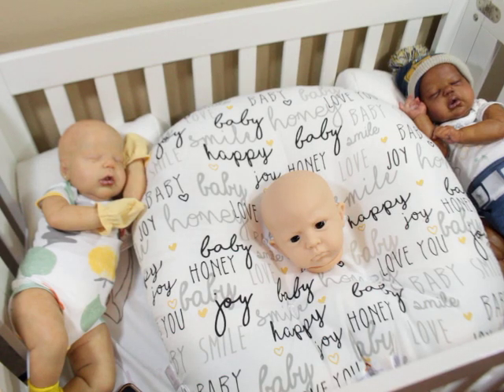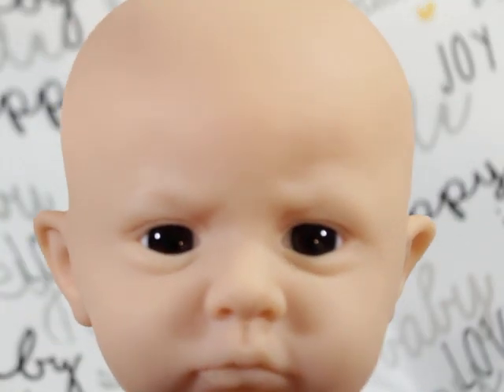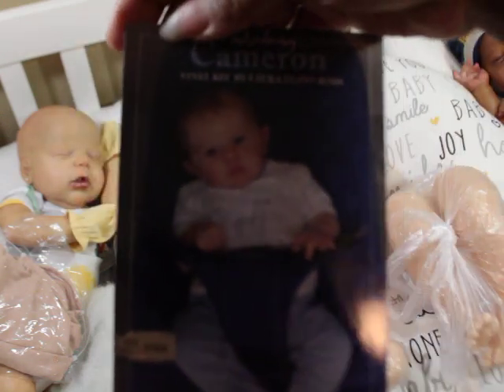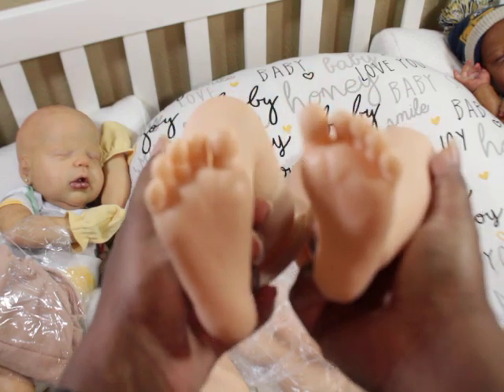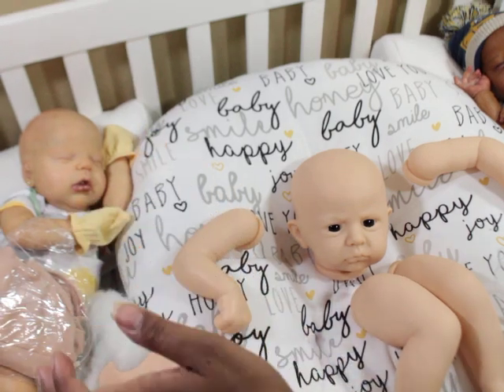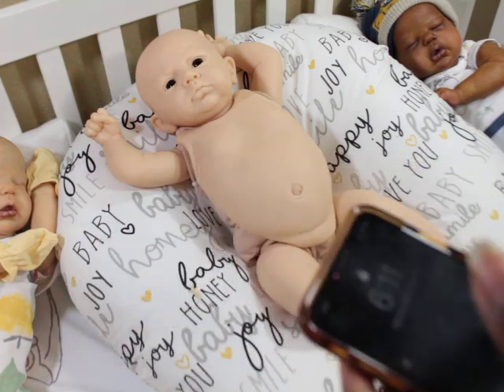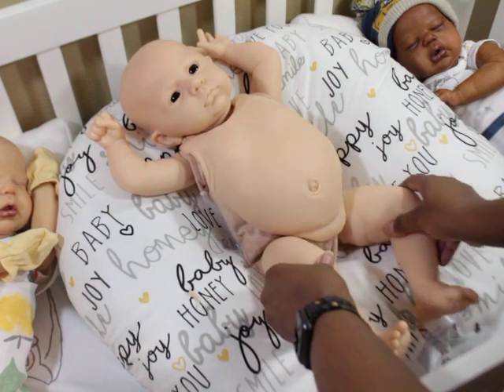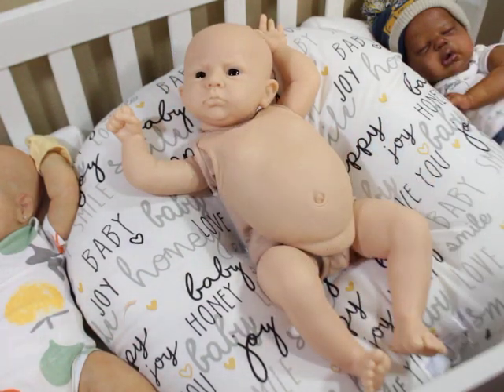Cameron by Laura Tuzio Ross Reborn Kit Review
Here is my address:
731 Duval Station Road Suite 107-184